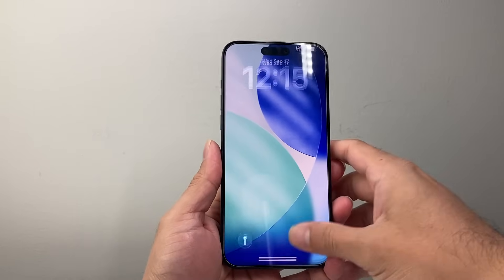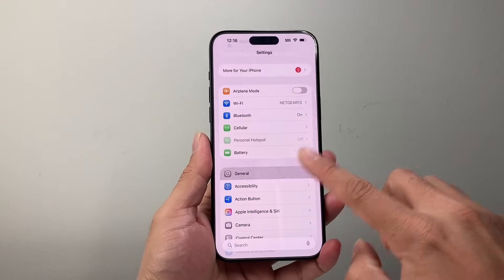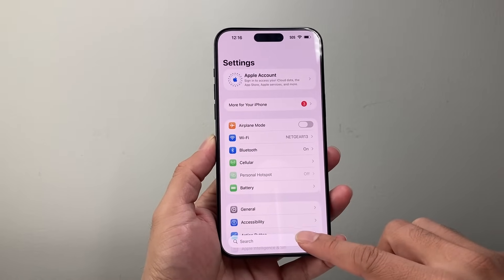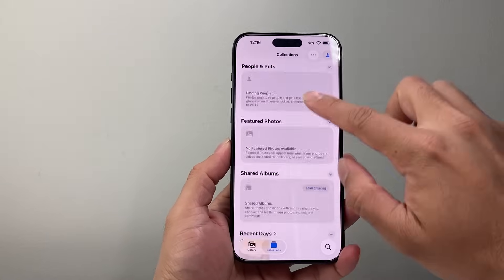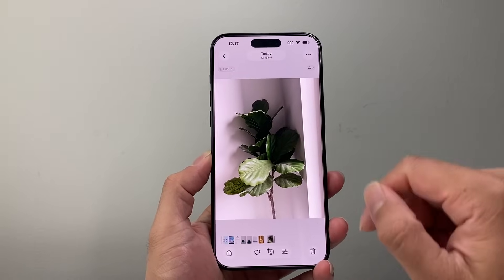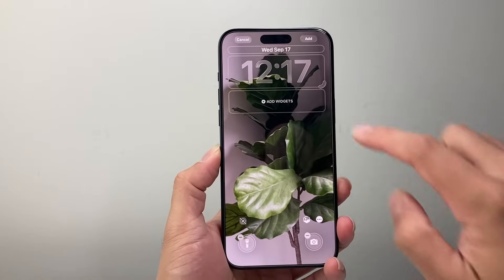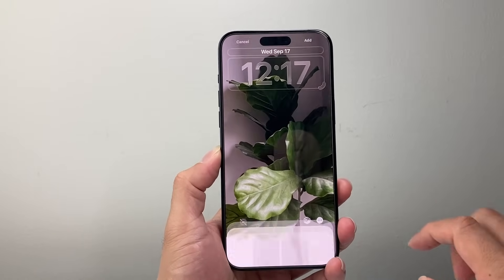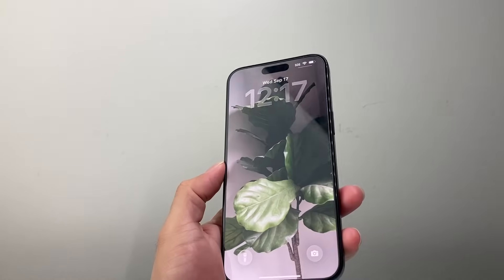How To Add 3D Spatial Effect Wallpaper On iPhone (iOS 26)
In this video, I will show you how to add 3D spatial effect in Wallpaper Lock Screen on iPhone on latest iOS 26 update.